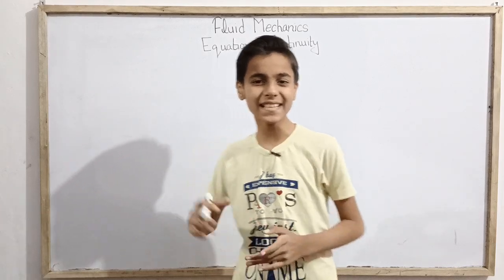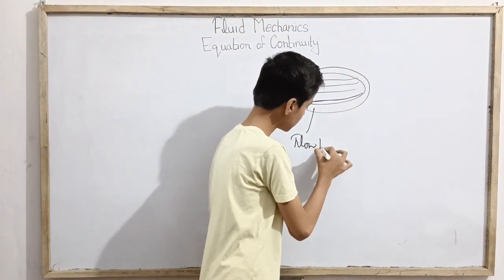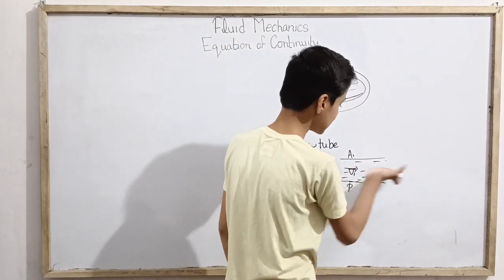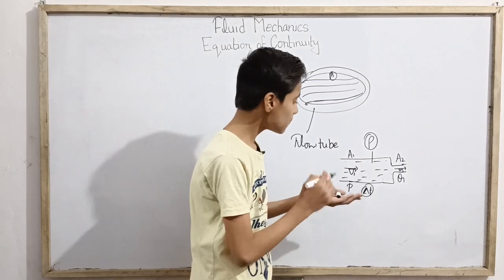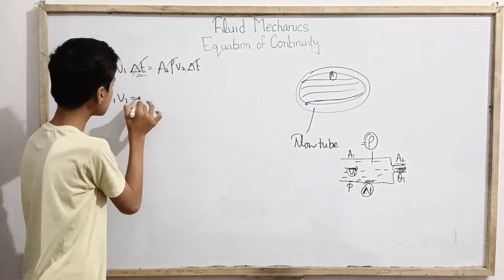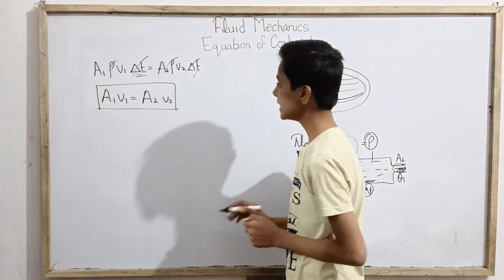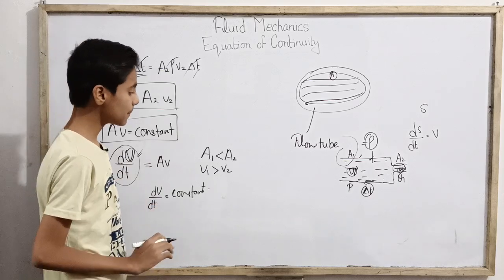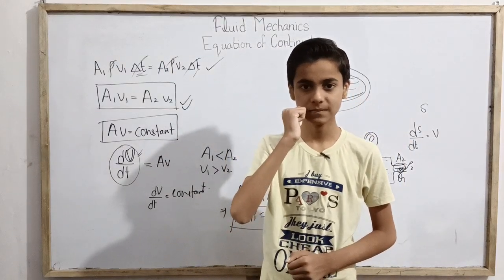Equation of Continuity|Fluid Mechanics|JEE|NEET|Class 11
Hello everyone.
Today we are going to study about the equation of continuity with Sarim Khan.